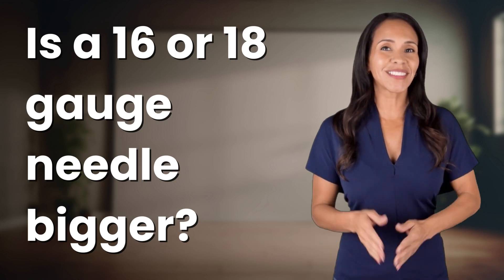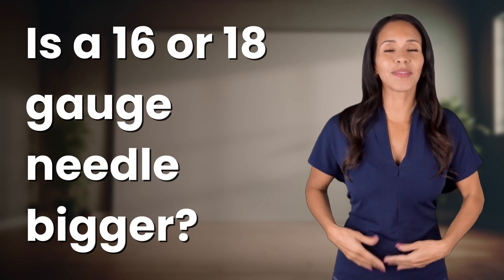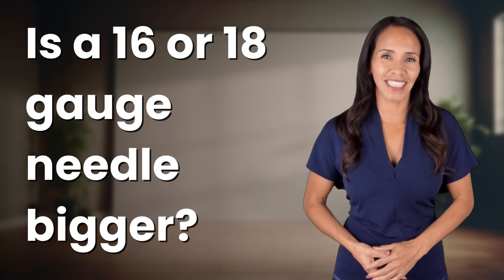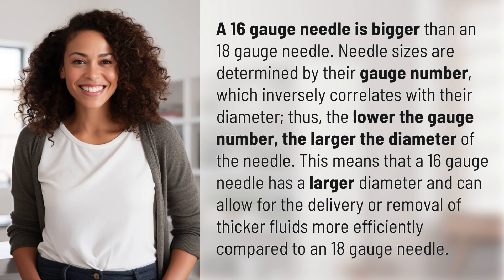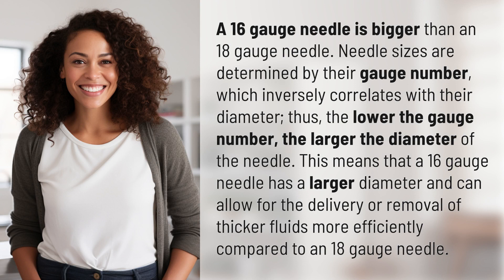Is a 16 or 18 gauge needle bigger?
Needle Gauge Comparison: 16 vs. 18 👉 Needle Gauge Battle 👉 Learn why a 16 gauge needle is bigger than an 18 gauge needle and how it can affect fluid delivery or removal efficiency.

Laura S. Harris (2024, April 17.) Is a 16 or 18 gauge needle bigger?
    🌐 AskAbout.video